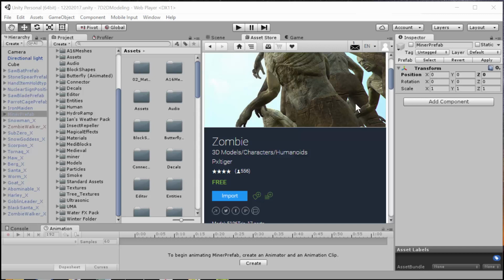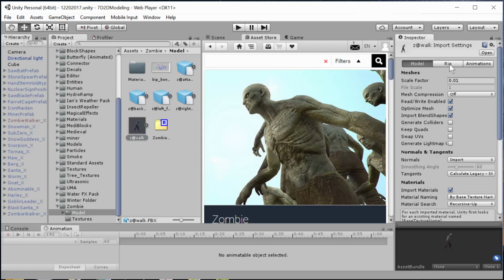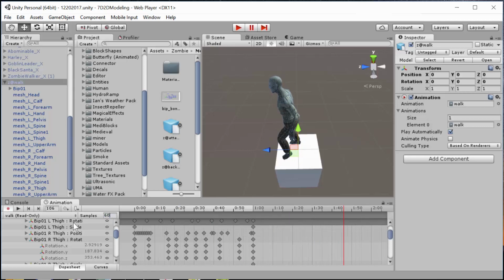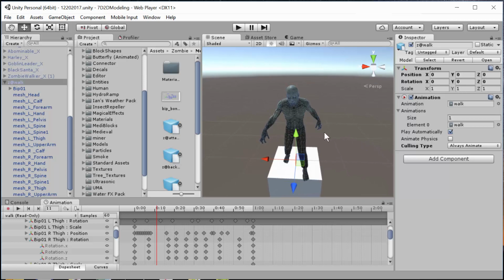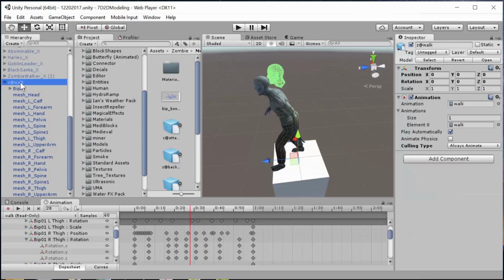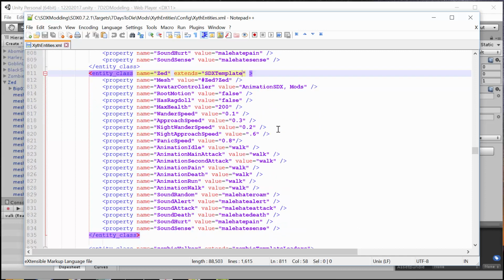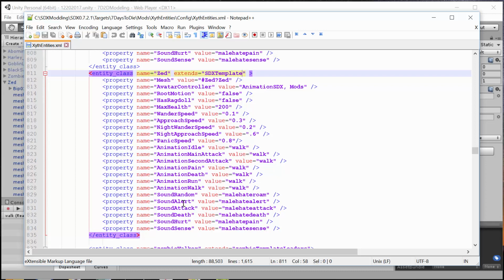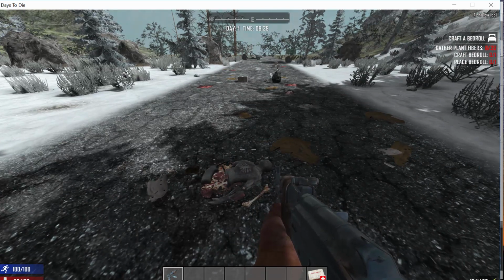Animation01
Legacy Animation for 7D2D - Tutorial 01